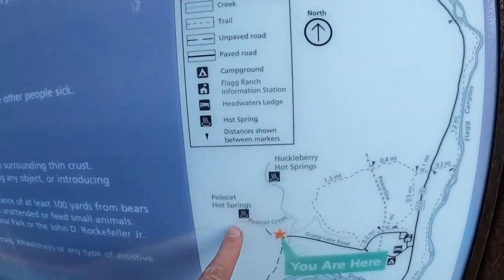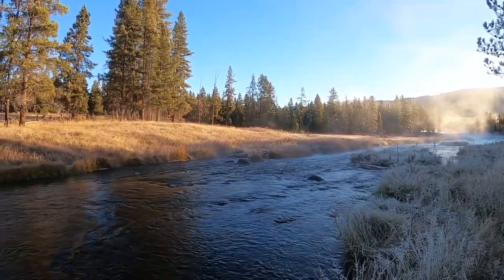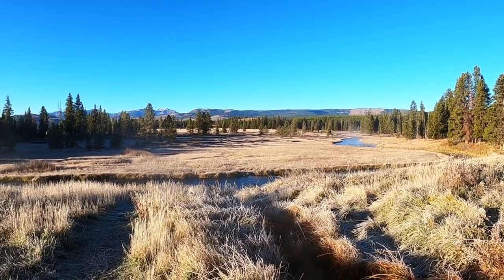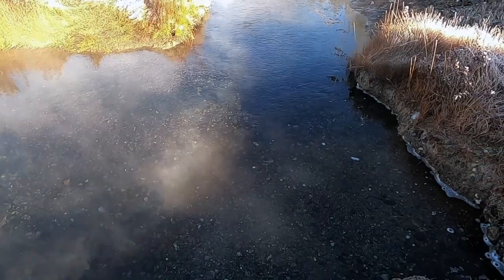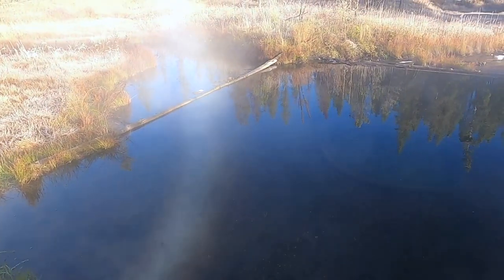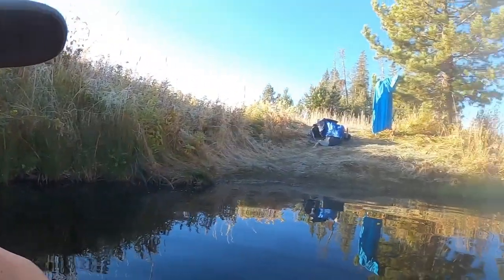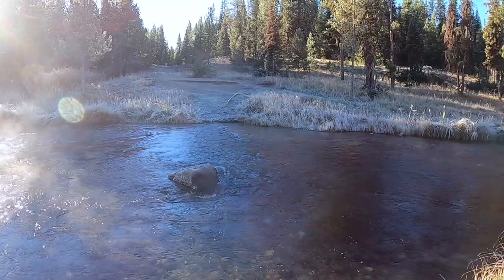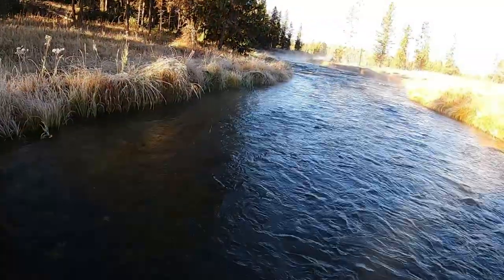Polecat Hot Springs and Huckleberry Hot Springs near Yellowstone National Park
Polecat Hot Springs and Huckleberry Hot Springs are two amazing natural hot springs right next to each other just outside the south entrance of Yellowstone National park. We camped near these hot springs the night before and made a quick stop for a soak before continuing to Yellowstone.

Gear used for this video:
📸: Silicone Protective Case
👟: Gerald's Hiking sandals - Keen Newport
👟: Hailey's Hiking sandals - Chaco
🎒: Hiking Backpack: Osprey Talon 22

Other gear:
👟: Gerald's Trail Runners - Saucony Peregrine
👟: Hailey’s Trail Runners - Saucony Peregrine
🧢: Kids Sun Hat
🎒: Gerald's Overnight Backpack: Osprey Kestrel 38
🎒: Hailey's Overnight Backpack: Gregory Diva 60